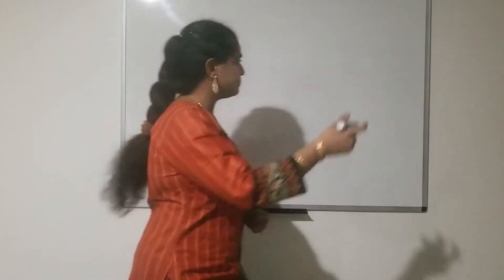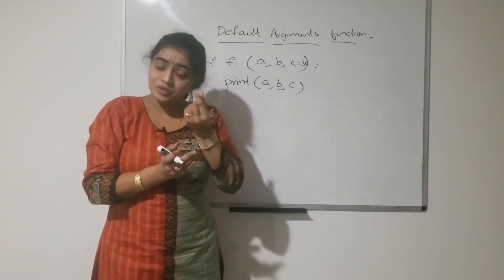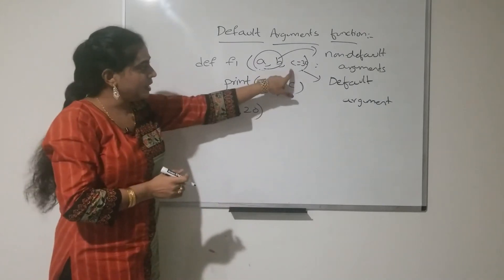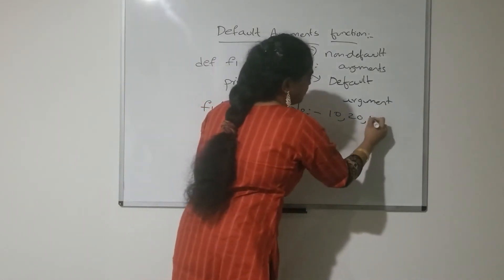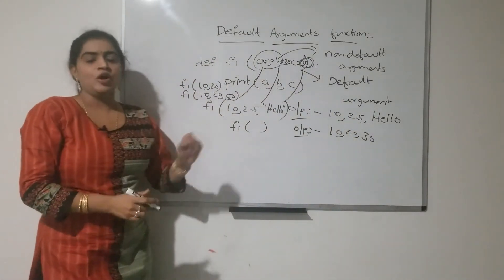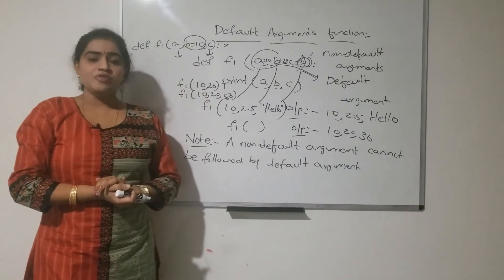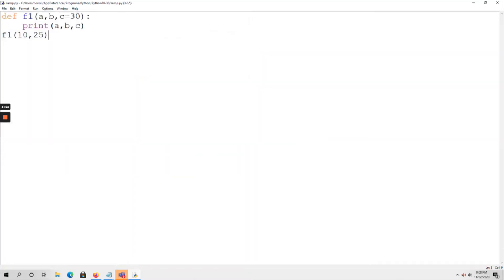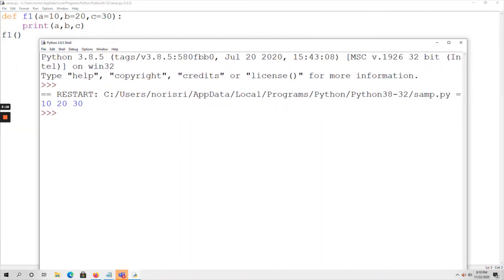Python - Default arguments function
Learn Python Fast and Easy. How to write Default arguments in Python function.